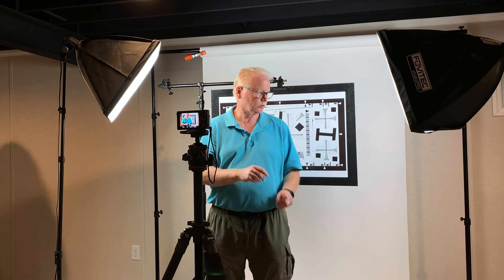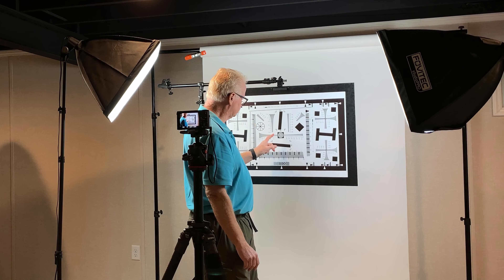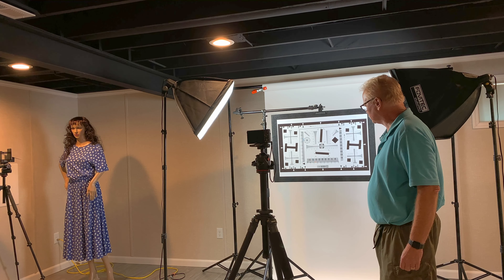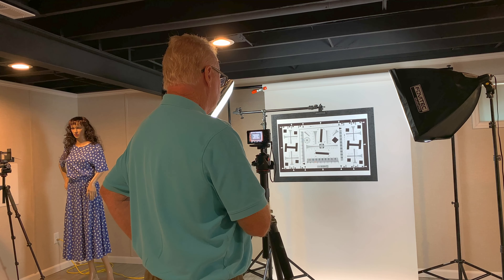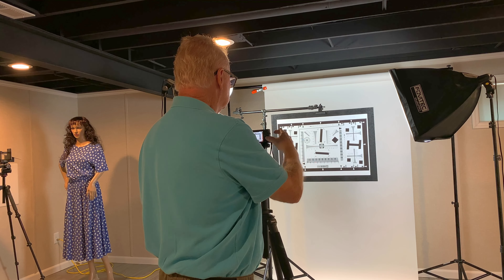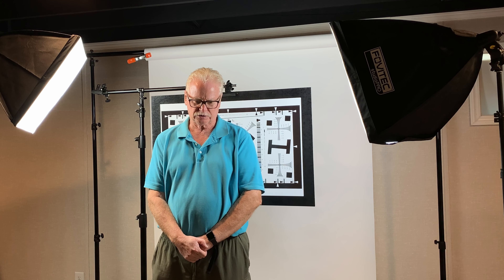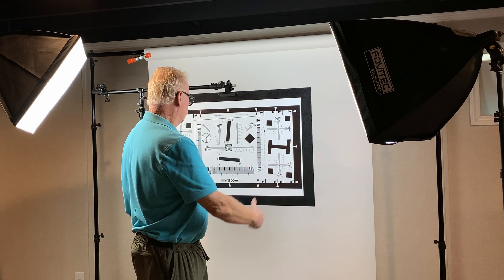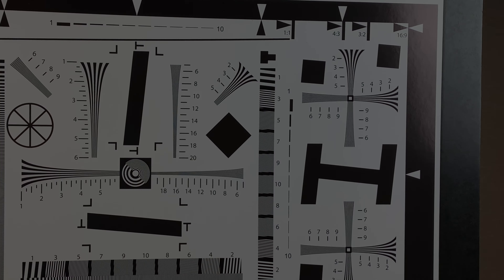Lens Test Did I Get A Good Copy?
How I test a new lens. Hope you find this helpful. I will provide a link to the chart I used in the comments.